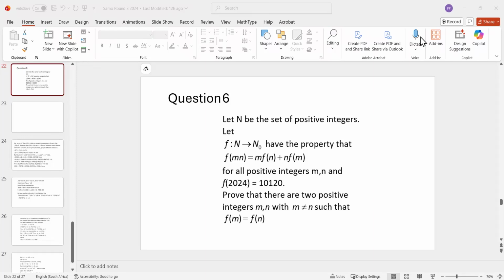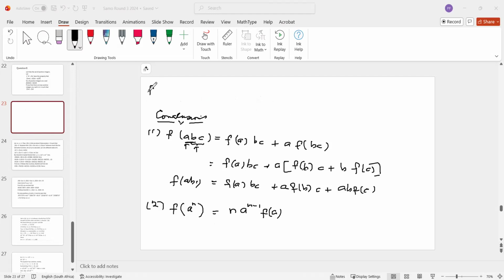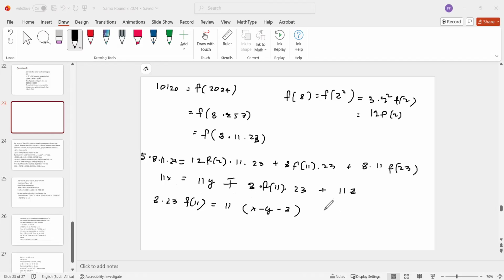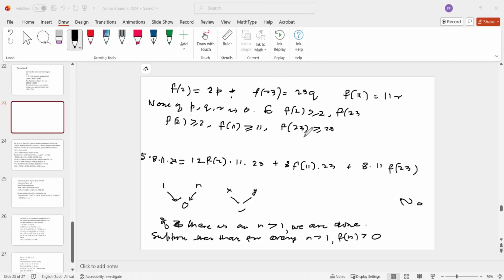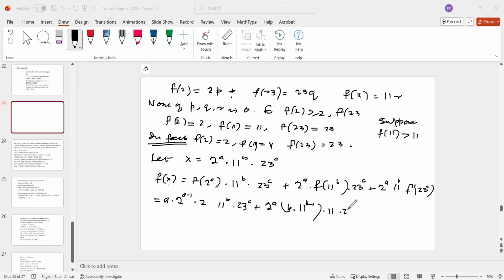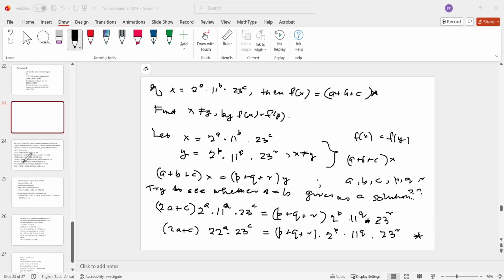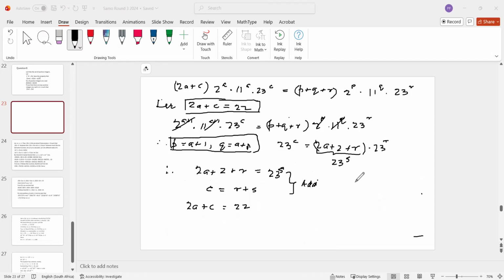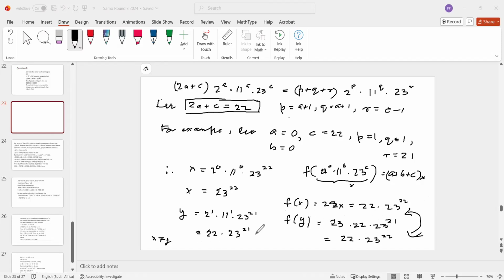2024 SAMO Round 3 Senior Question 6